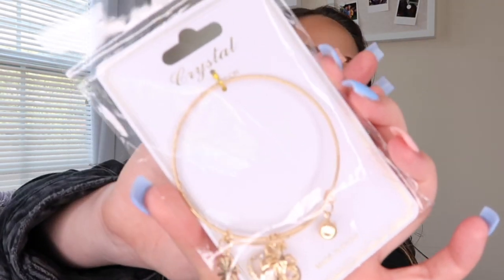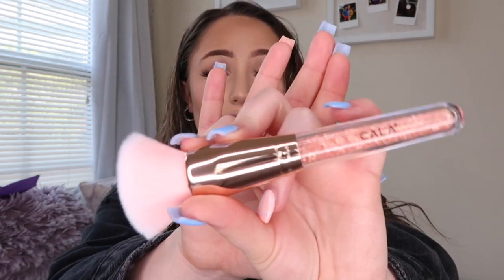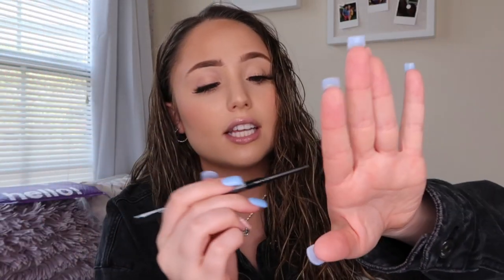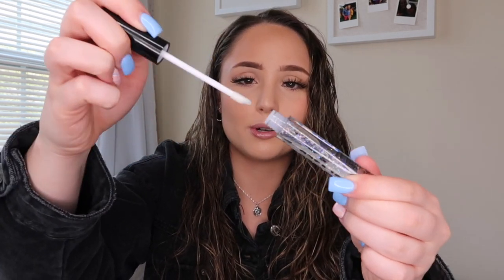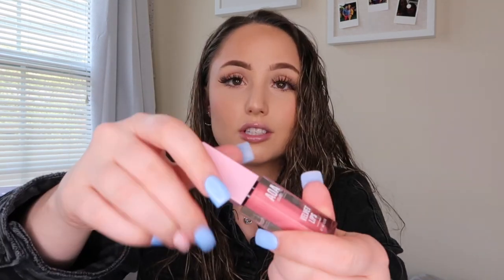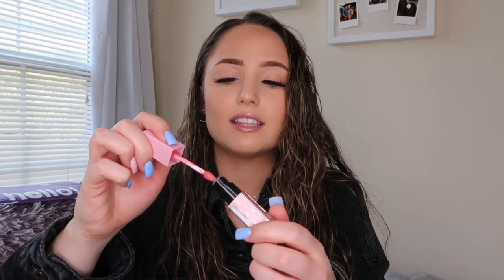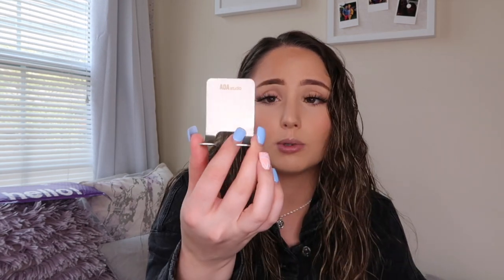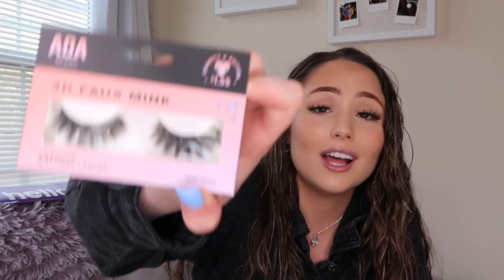*HUGE* SHOP MISS A UNBOXING + HAUL | $1 BEAUTY PRODUCTS!?!?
Check out Shop Miss A's Website!